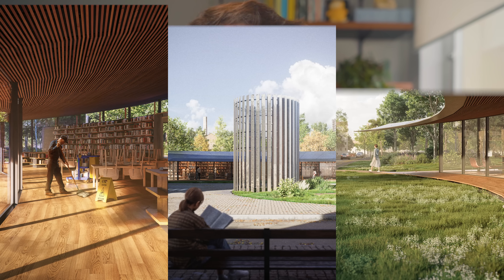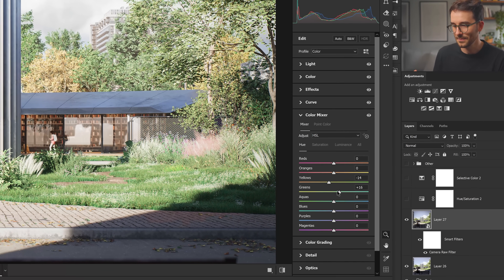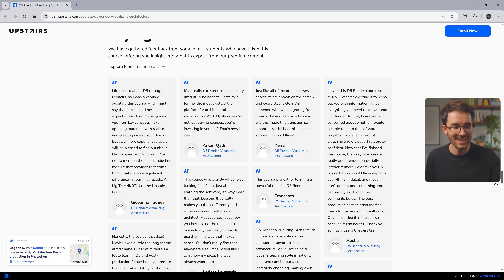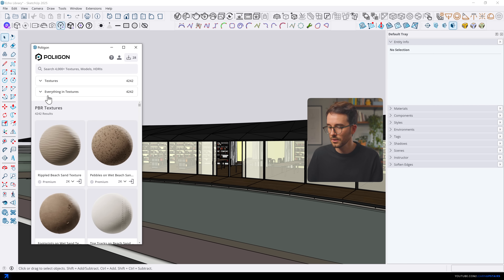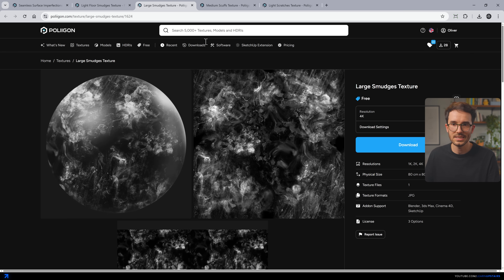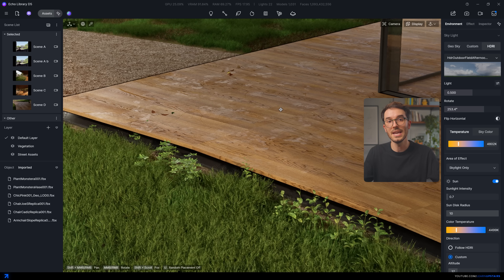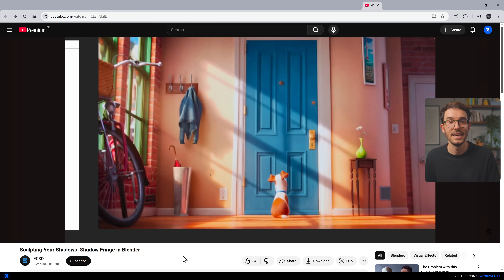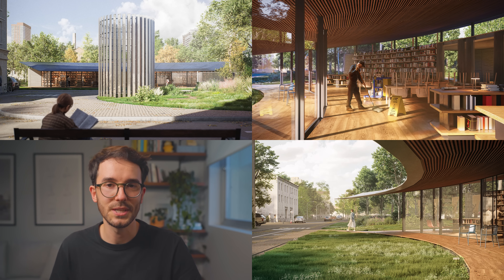3 Architectural Visualization Tricks I Bet You Don’t Know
Start using Poliigon for free and try their high-quality textures and 3D models made for architecture.

In this video, I’m sharing 3 simple archviz tricks that can instantly make your visuals look better.
They’re small details (the kind of stuff that’s often overlooked), but when you combine them, your renders just feel more realistic and intentional.

▸Premium Course: D5 Render: Visualizing Architecture
From beginner to advanced in D5 and Photoshop

Timestamps:
0:00 Intro
0:57 - Tip 01 - Point color variance
1:34 - Usual Photoshop moves
2:15 - Using point color variance
3:59 - Tip 02 - Surface imperfections
5:00 - Poliigon
5:22 - Materials' extension
7:20 - Set maps
10:42 - Tip 03 - Shadow fringe
11:38 - Set-up on render engines
13:17 - Final results